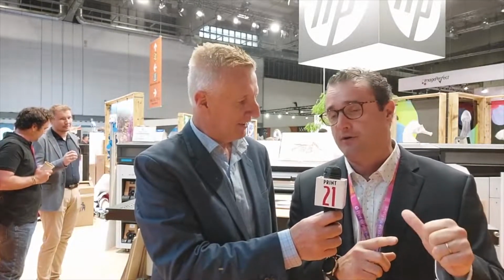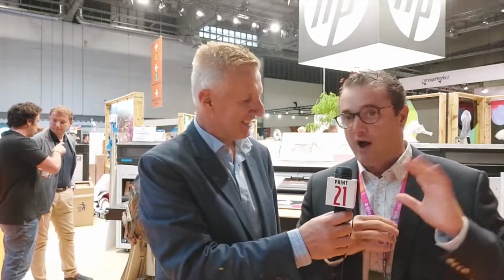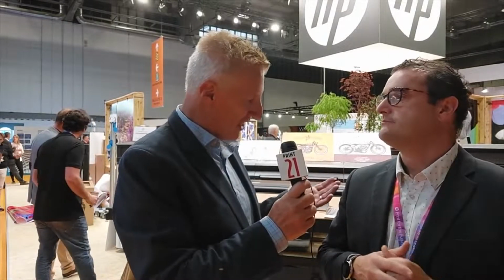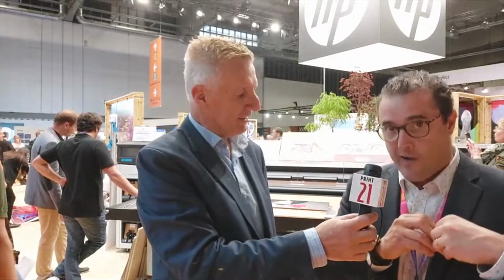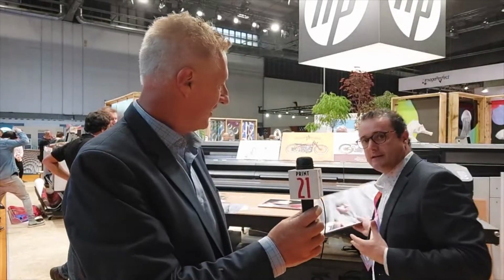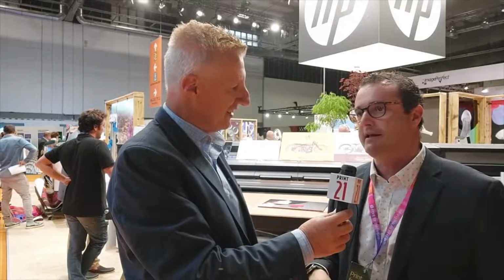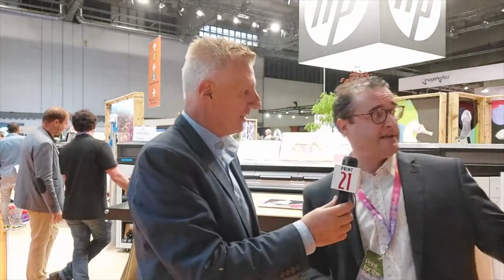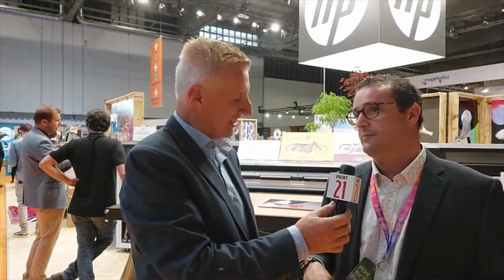Fespa 2022: HP shows energy-saving production power